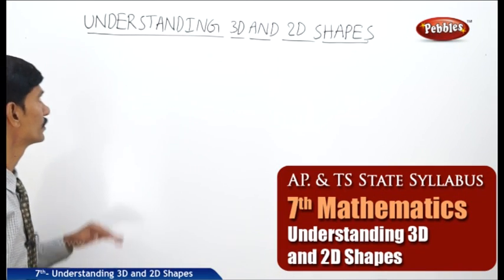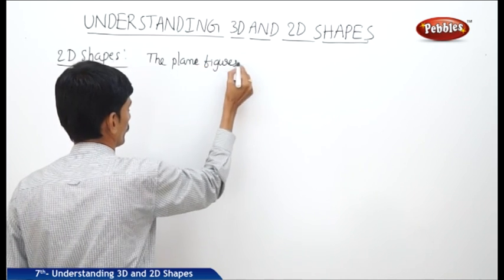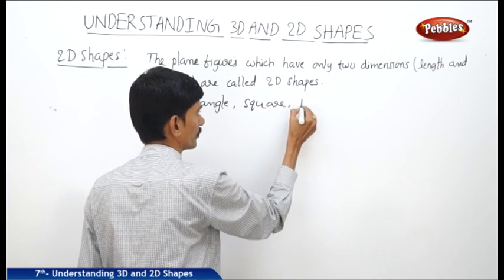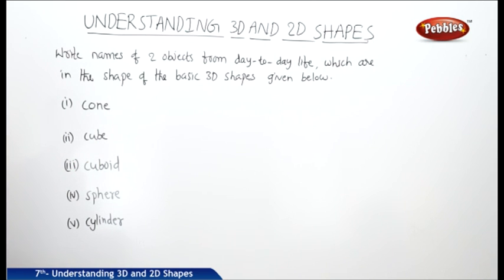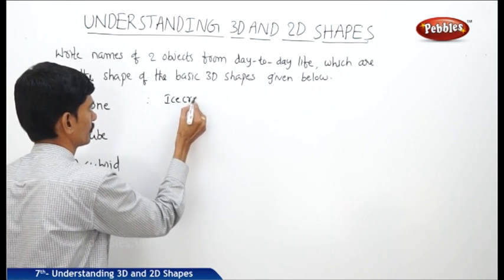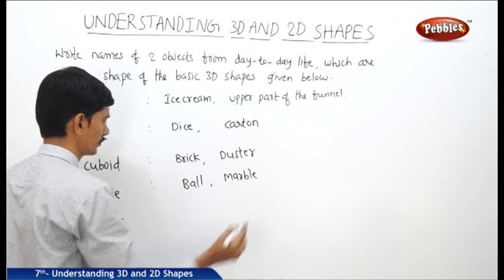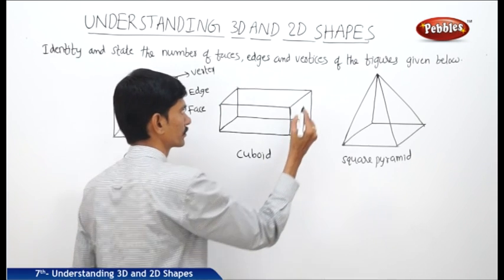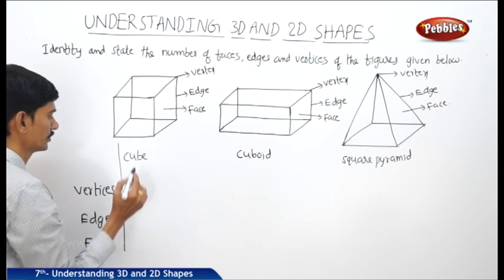Understanding 3D and 2D Shapes | 7th Mathematics | AP & TS Syllabus | Live Video